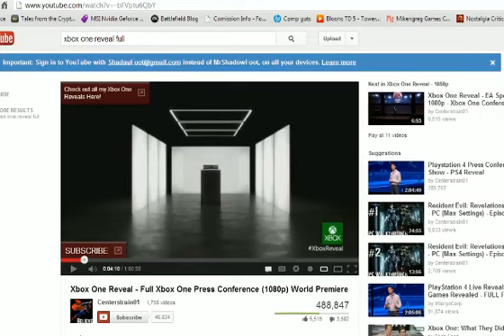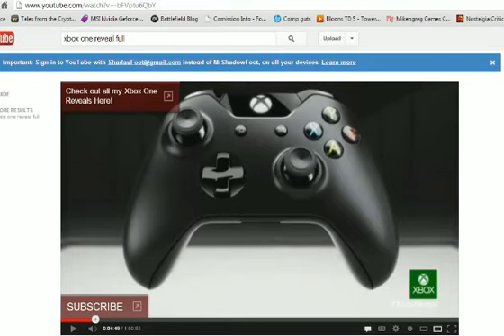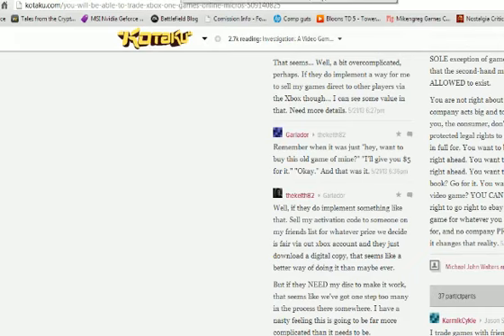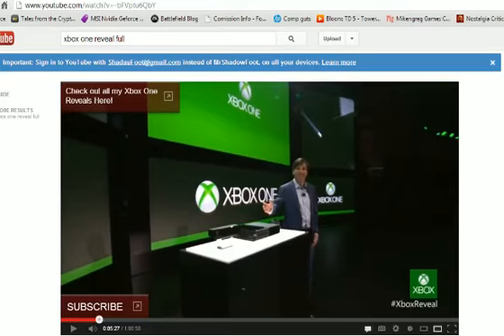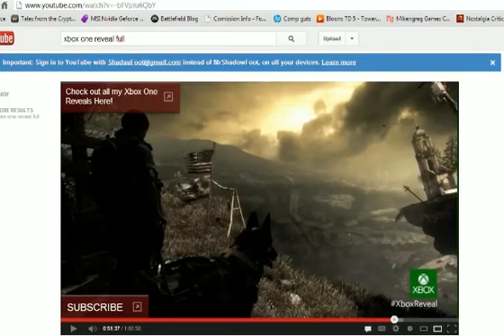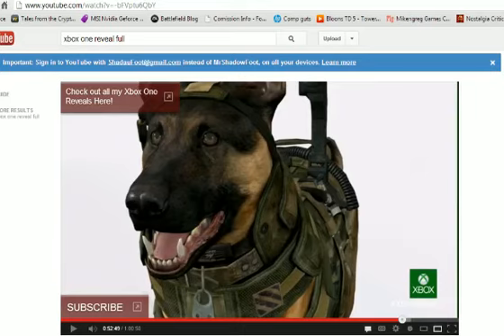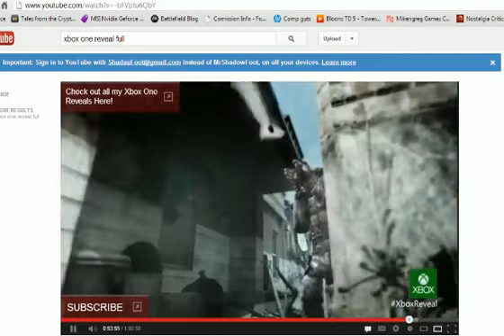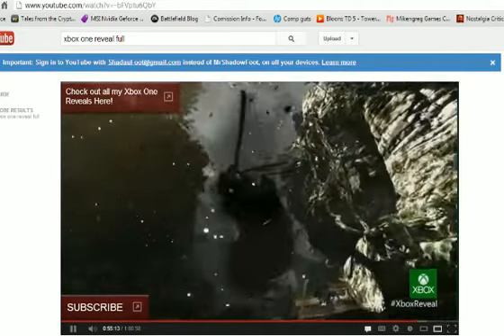My Opinions on XBOXONE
Check out my twitch! (almost) every day from 8PM to 11. Currently streaming: The Sims 3